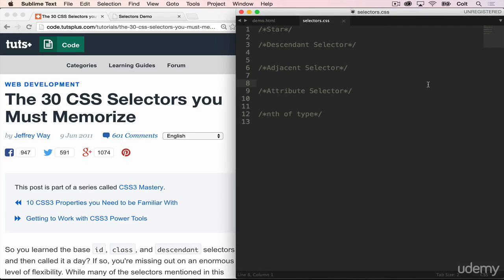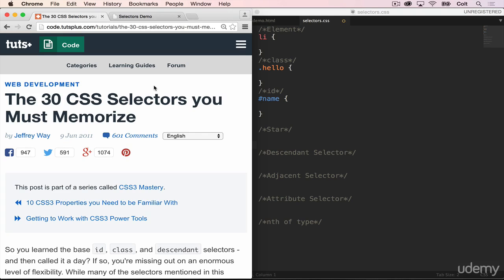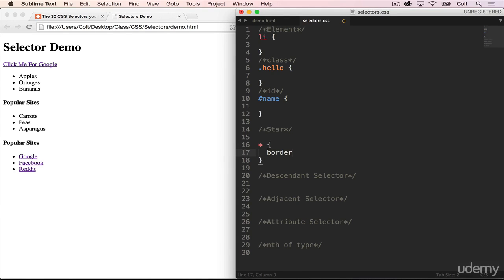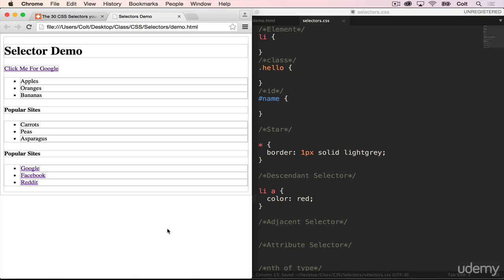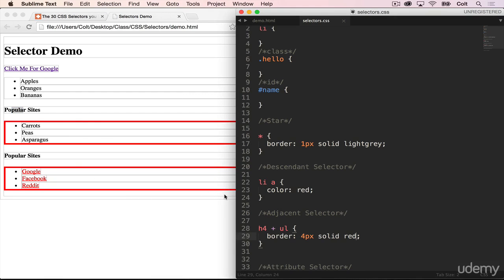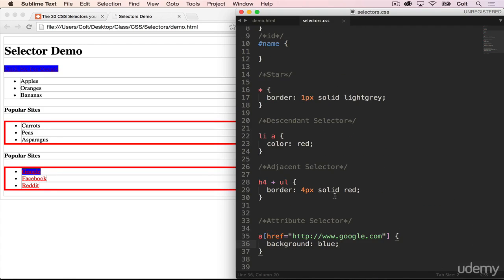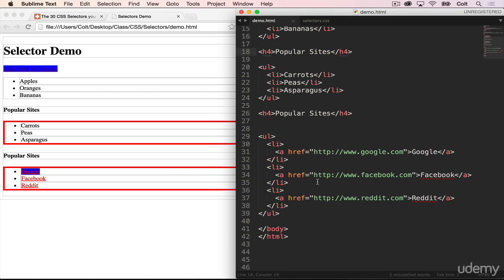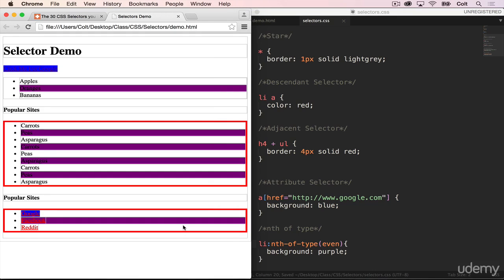Advance Css Selectors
*This is especially for JIIT 128 Students*
It will be deleted within 1 week